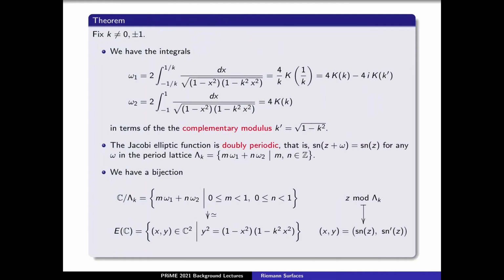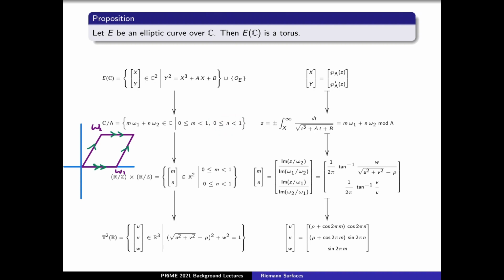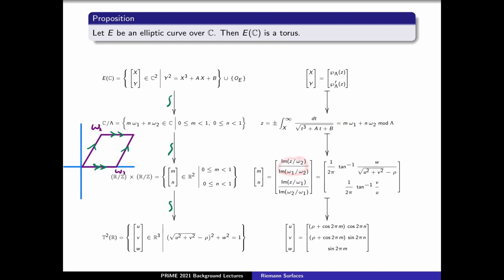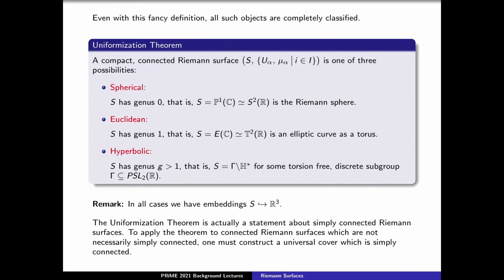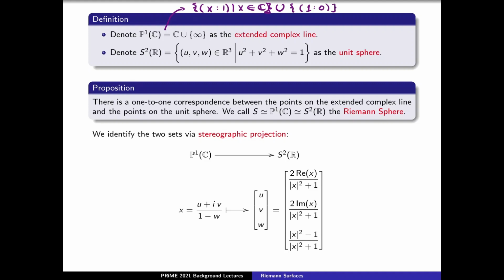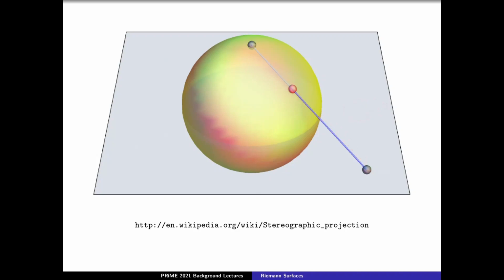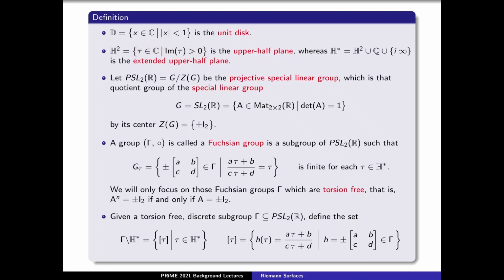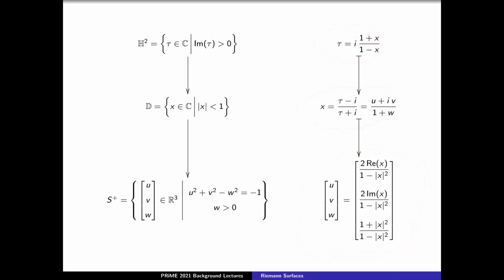Lesson #11: Riemann Surfaces